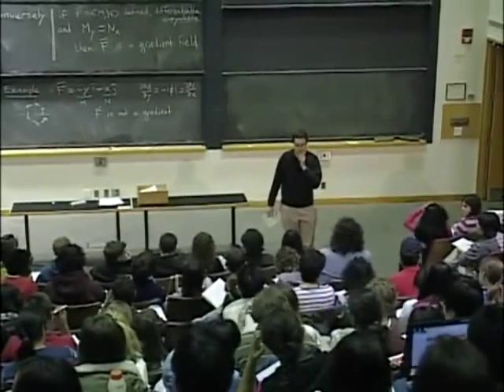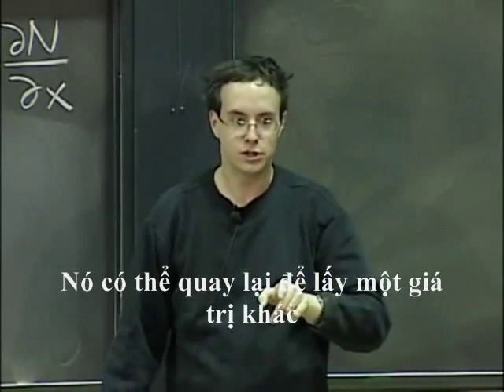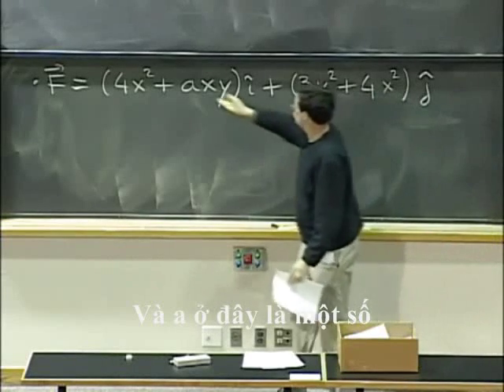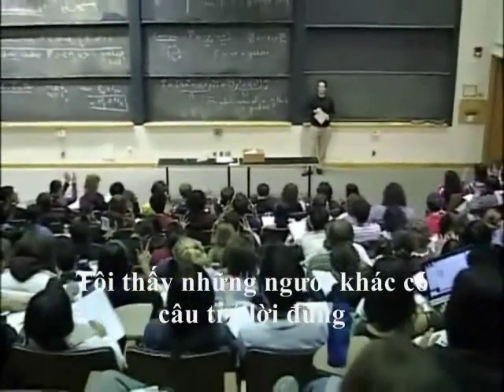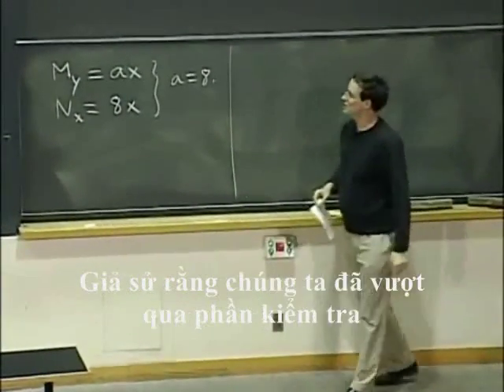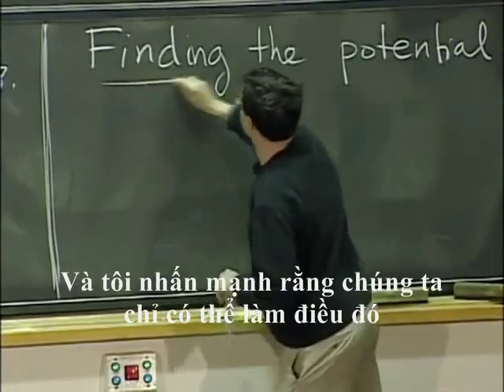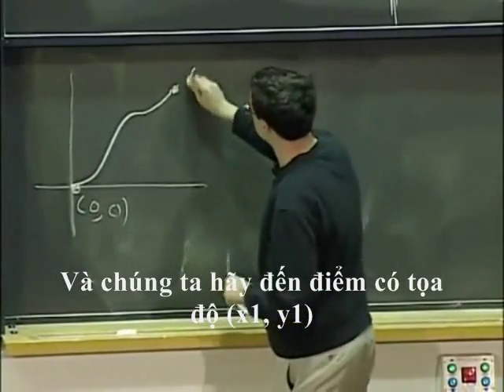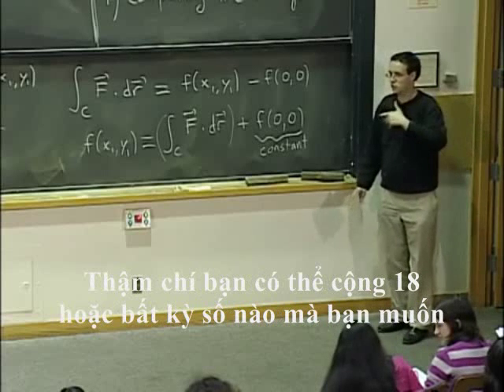21 truong gradient va ham the 2